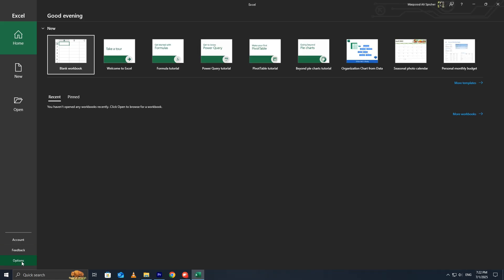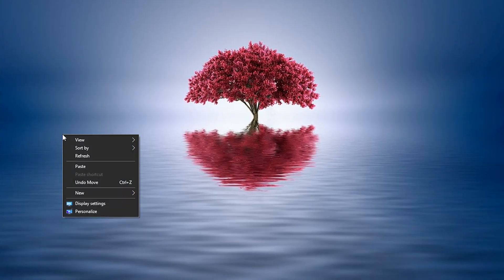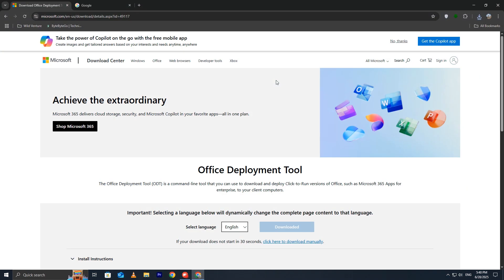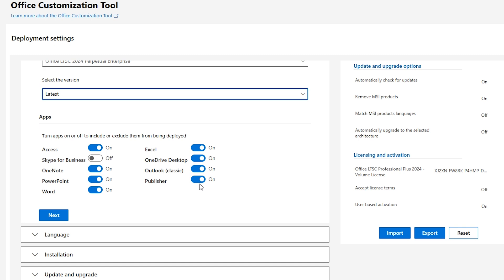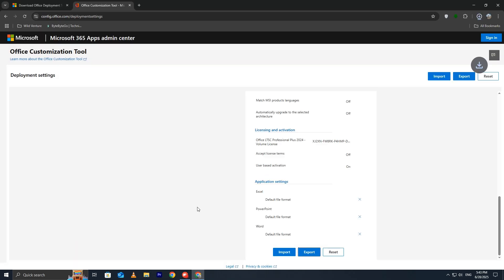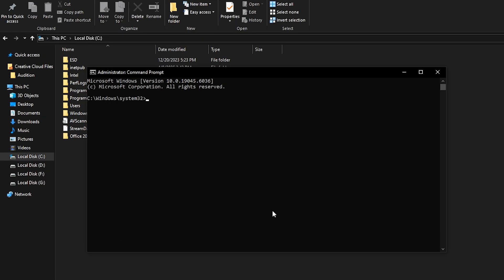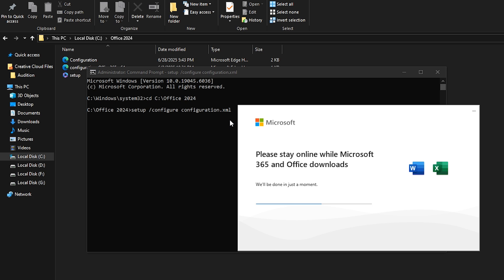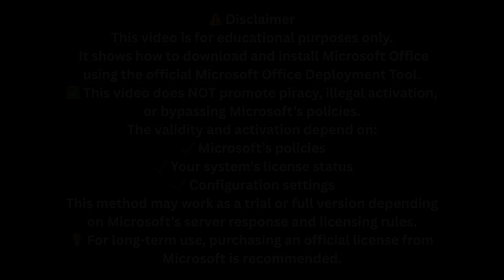Download and Install Office 2024 From Microsoft for Free | Genuine Version | Office 2024 Activation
Looking to get Microsoft Office 2024 without any crack? In this video, I’ll show you How to Download and Install Office 2024 From Microsoft for Free | Genuine Version | Office 2024 Activation! Follow my step-by-step guide to obtain a genuine version of the latest Office suite, ensuring you have access to all its powerful features.

🔑 What You Will Learn:

How to download Office 2024 legally and safely
Step-by-step instructions for installation on your PC/Laptop
Tips for activating Office 2024 and accessing all applications
Important information about the features included in the latest version

We do not promote, distribute, or encourage any form of il-legal software activation, key piracy, or the use of unauthorized tools. Always use genuine software and obtain product keys from official or licensed sources. This content is strictly for users who want to understand the setup process and comply with Microsoft’s licensing terms.